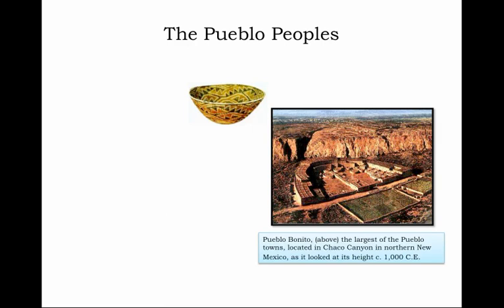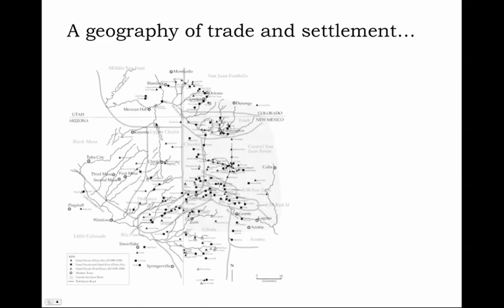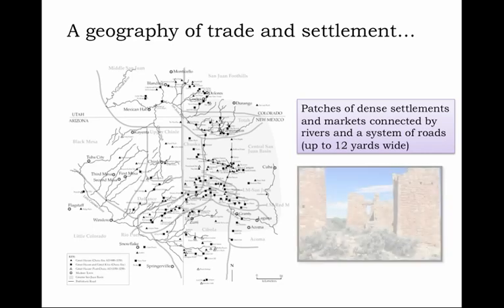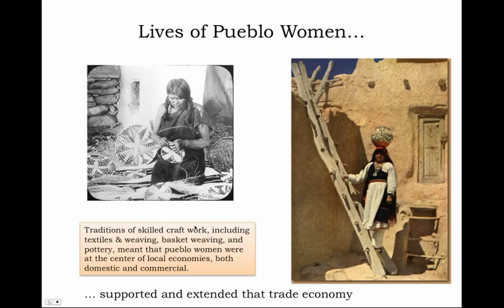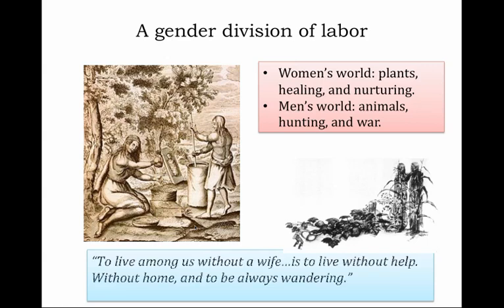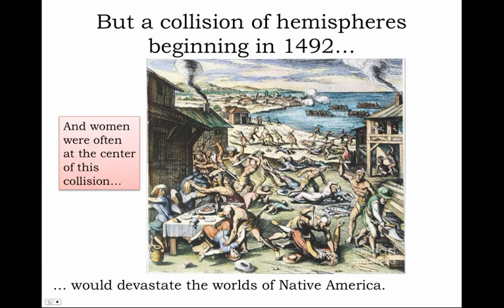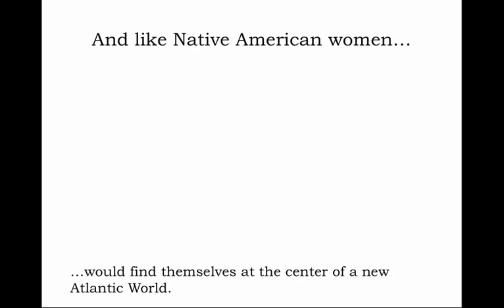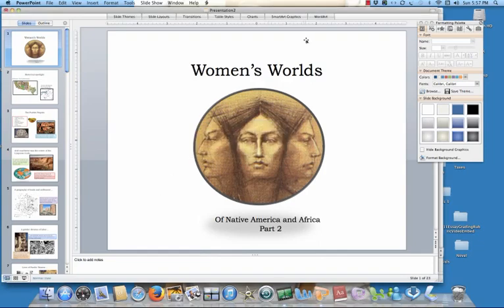Women's World of Native America and Africa, part 2